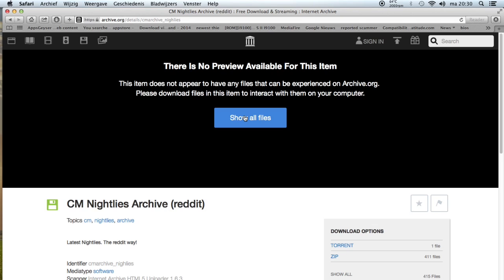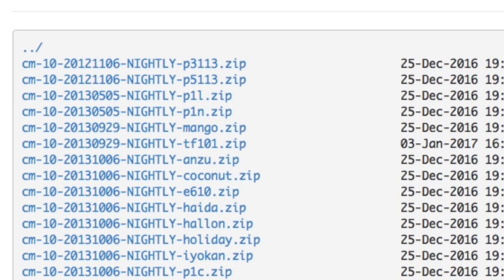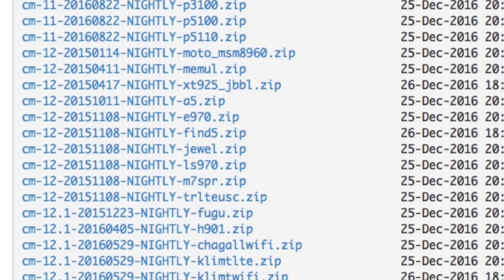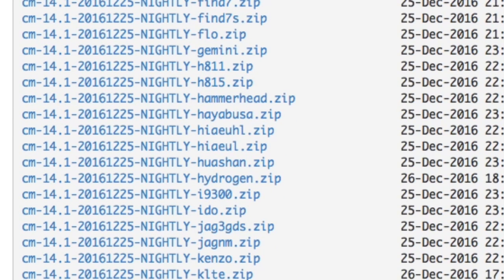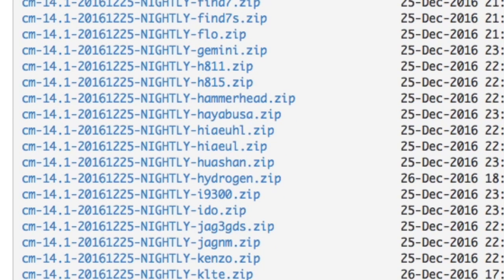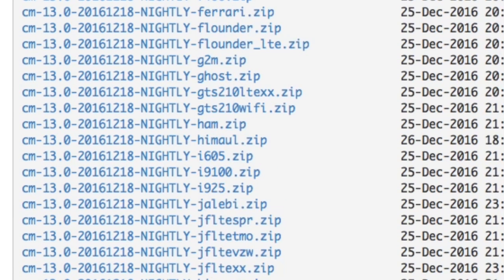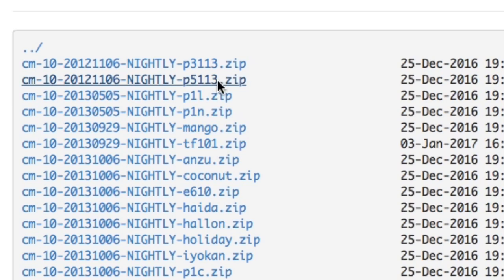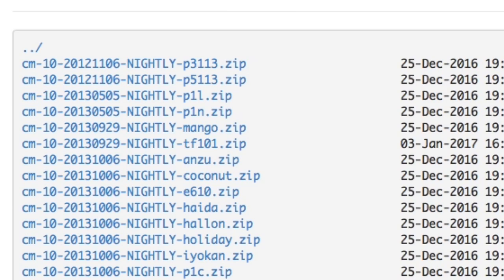CYANOGENMOD ROMS DOWNLOAD - 2017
Many people were very disappointed when they saw the CM downloads were taken down , but thanks to REDDIT we can still get to the latest files for every phone that Cyanogenmod was created for !

Good luck and thanks to Reddit